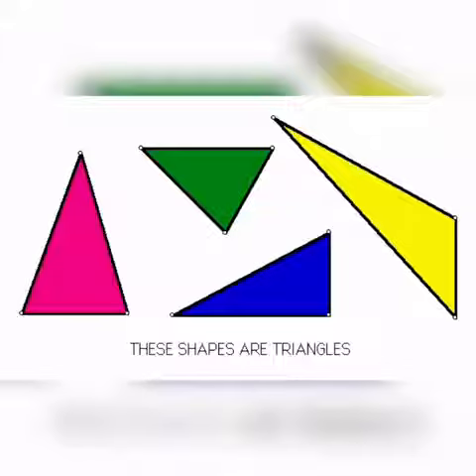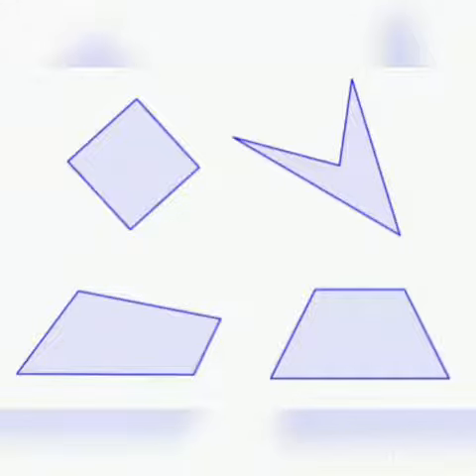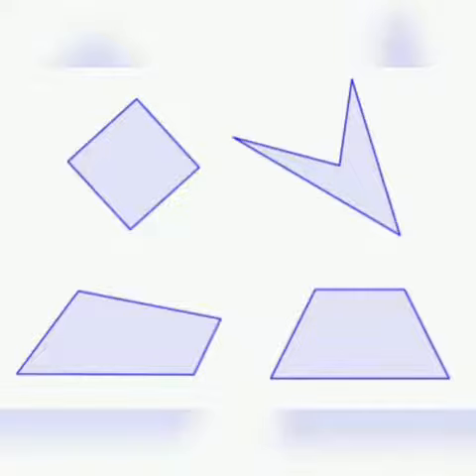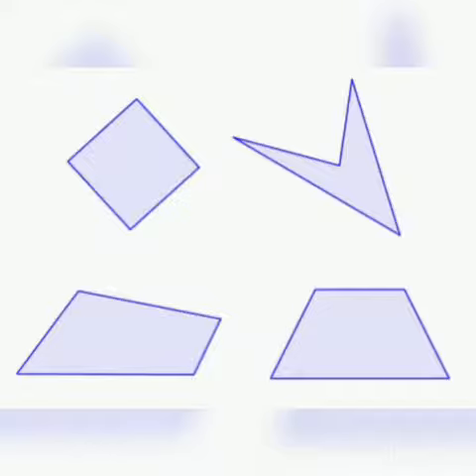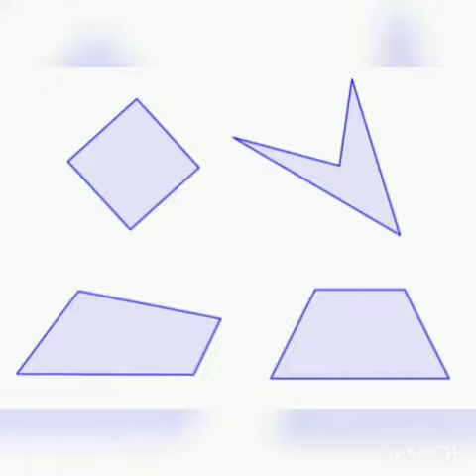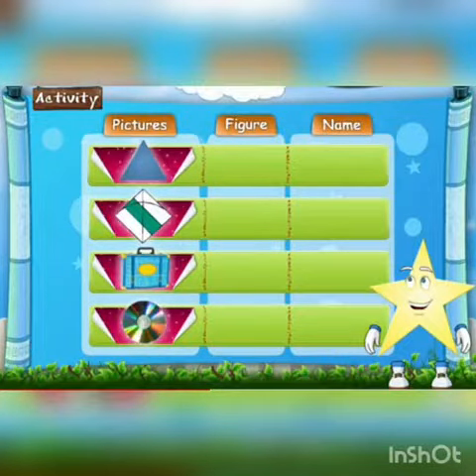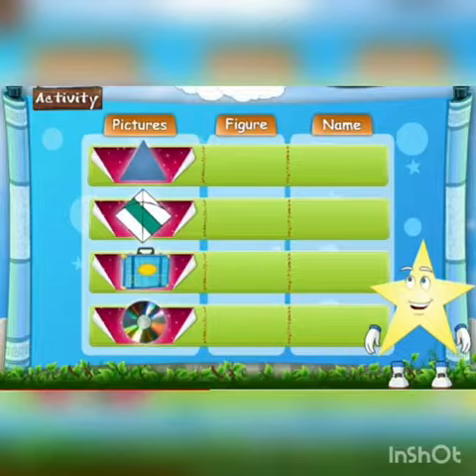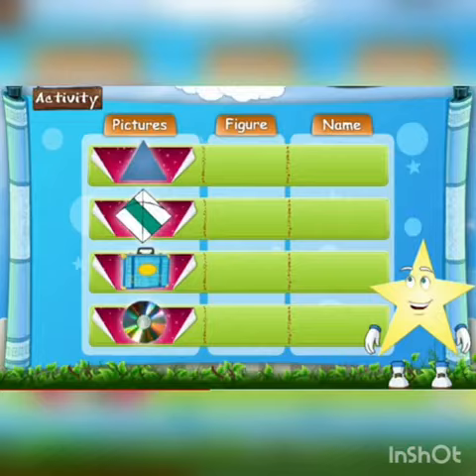Vanita Vishram Primary School Topic- Introduction to Geometrical Figures for Std III by Miss Sandhya